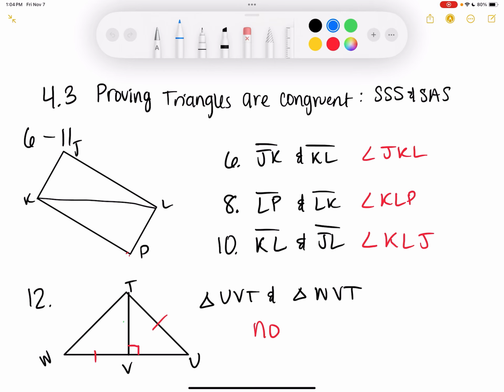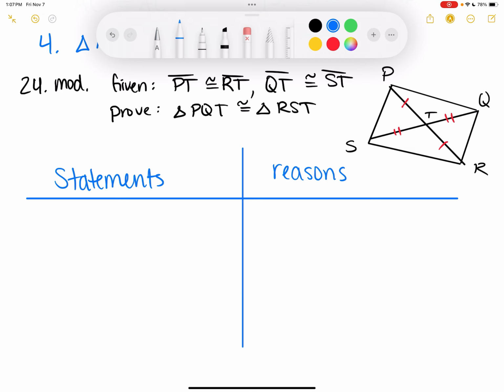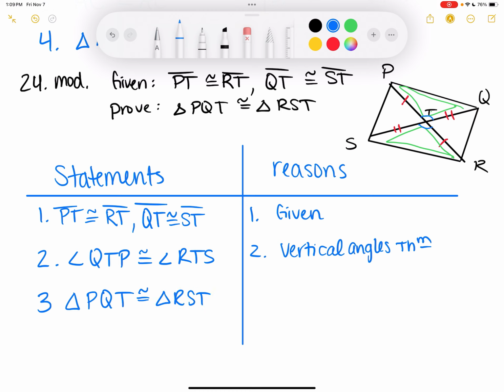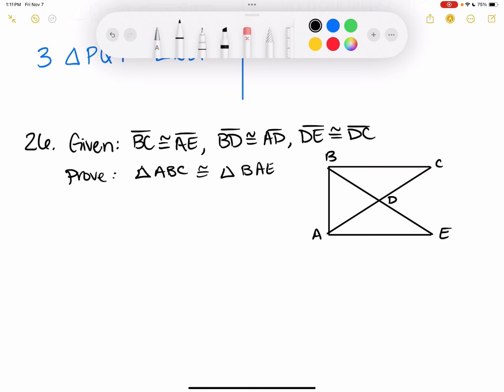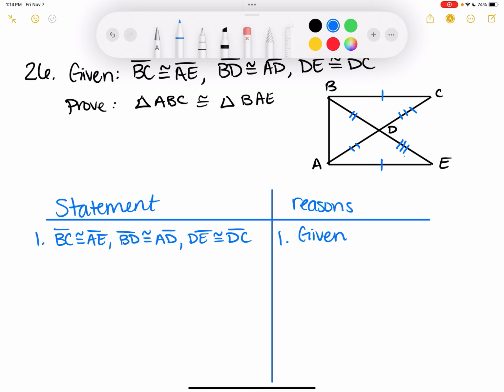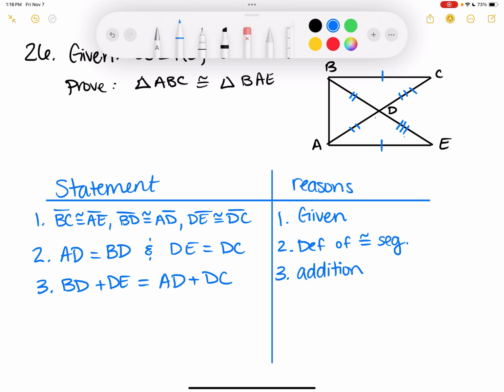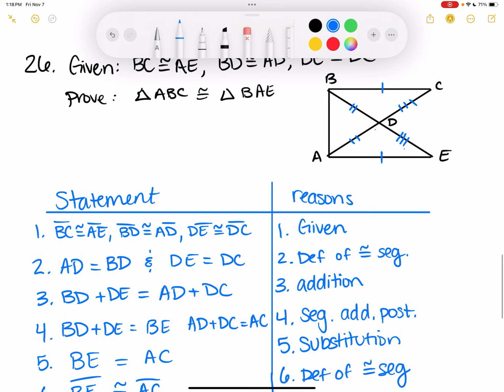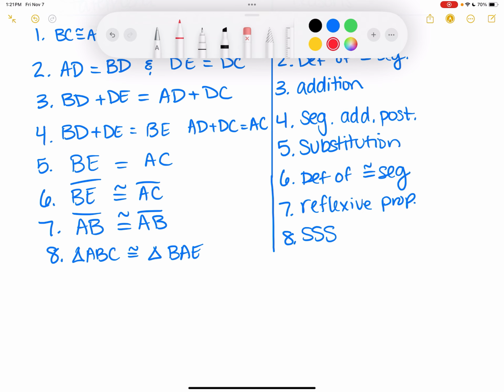Geometry 4.3 Proving Triangles Are Congruent: SSS and SAS part 2